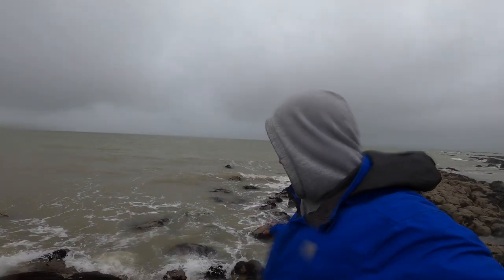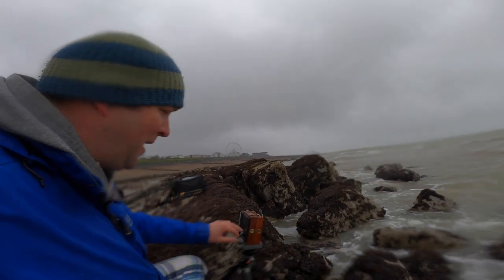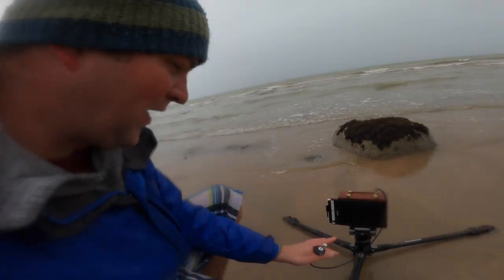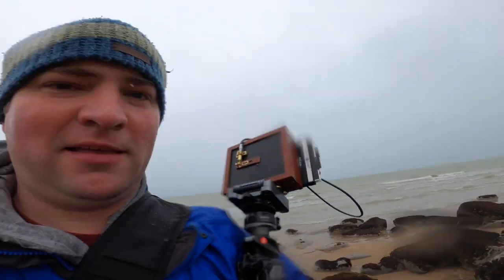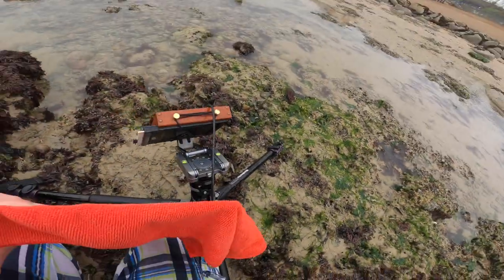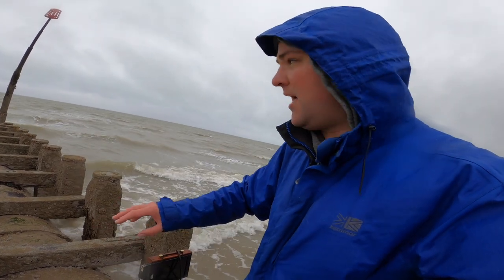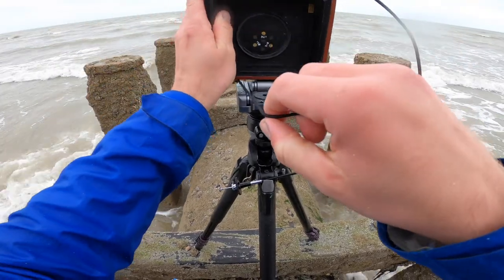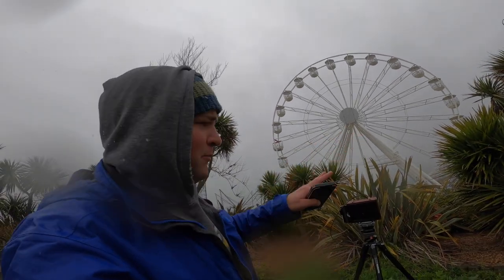A very wet morning out with my pinhole camera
Out with my Zero Image 4x5 pinhole camera the other morning in the rain on the beach.